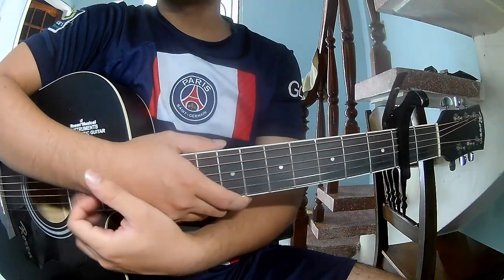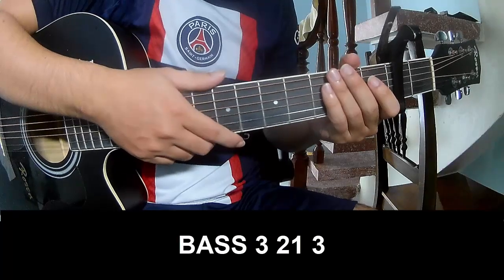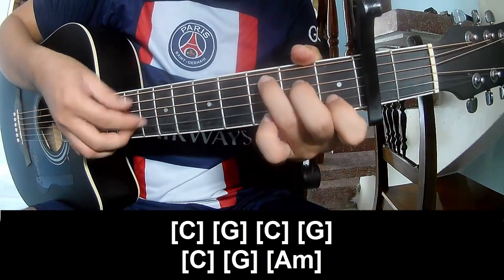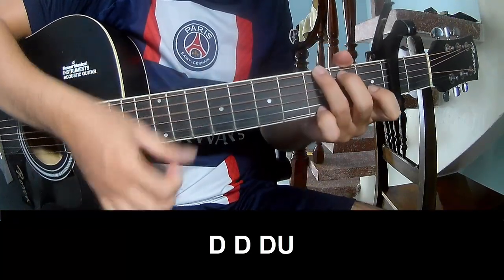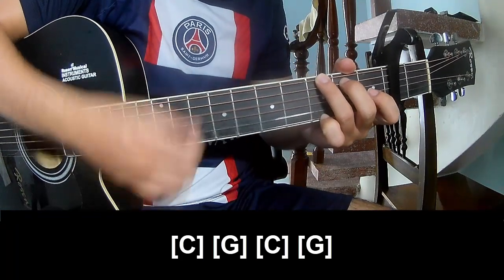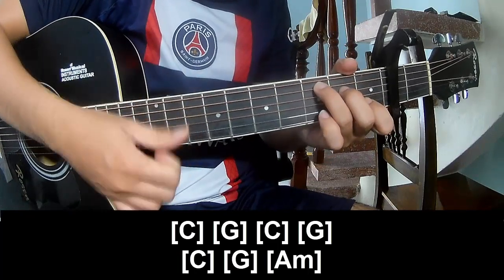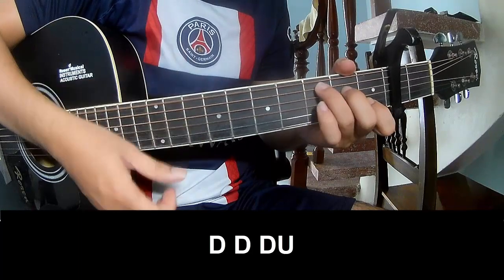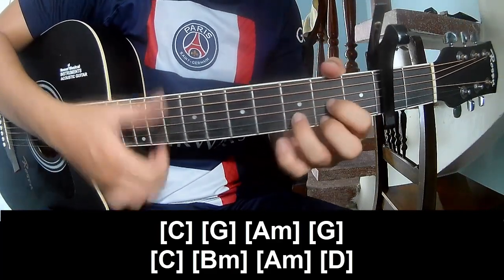How To Play Guitar Loving You On My Mind By Chris Stapleton Version 1